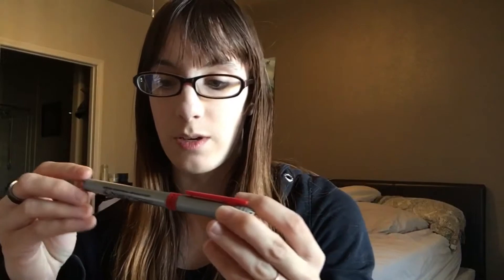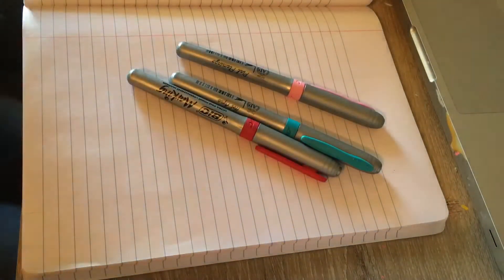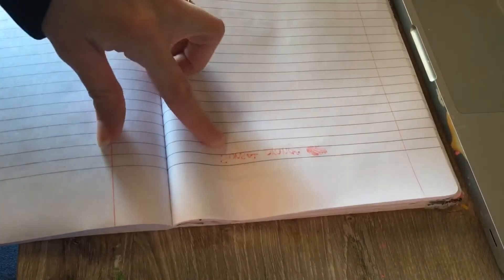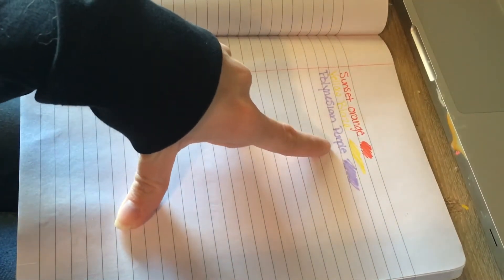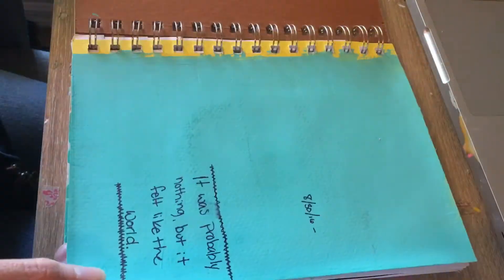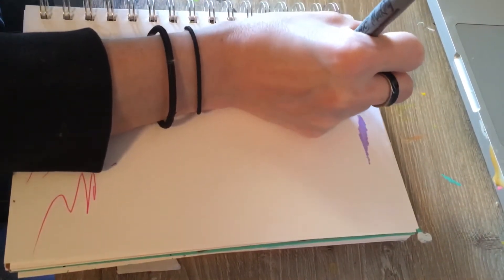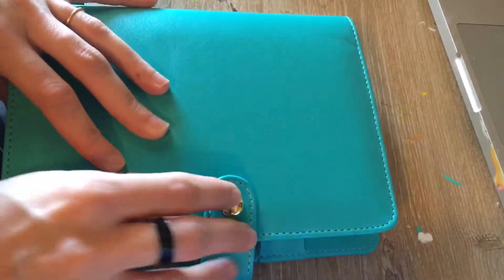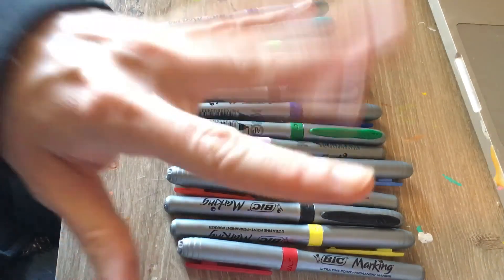Bic Marking Pen Review!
Here is a brief pen review of Bic Marking, a felt tip marker set with lots of colors! Usually on sale. Is it worth it?